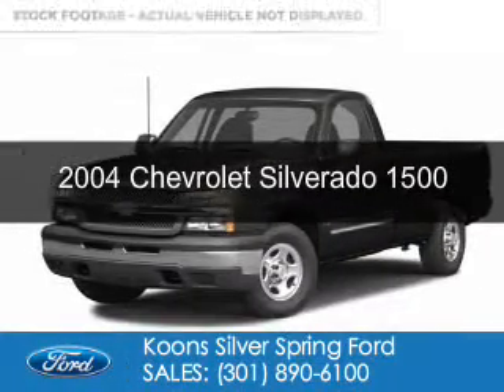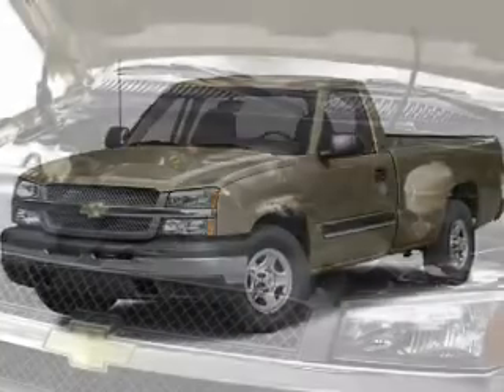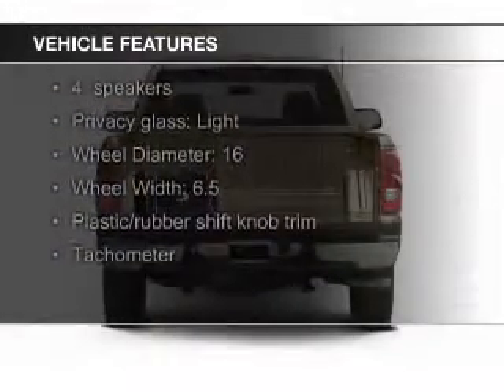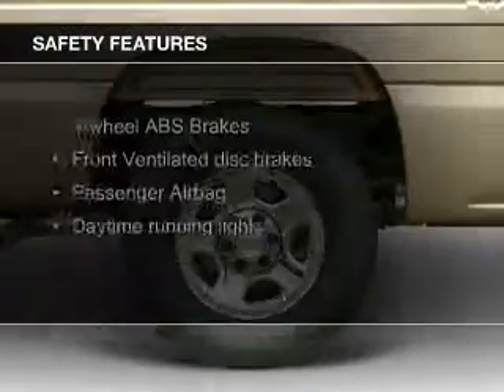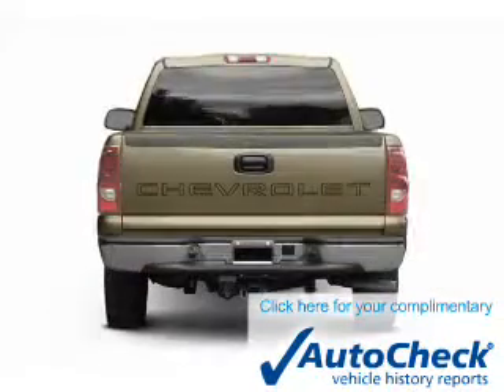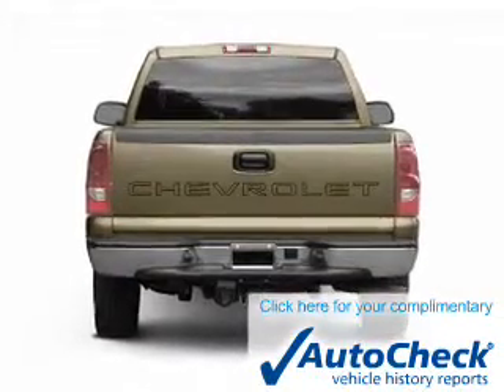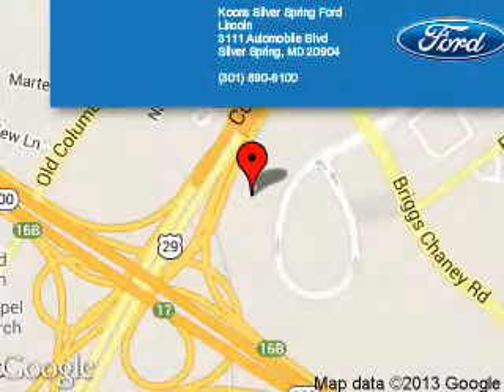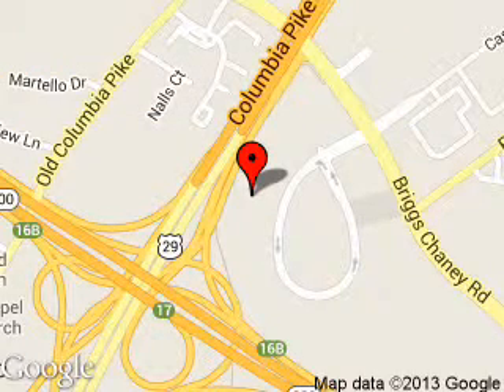2004 Chevrolet Silverado 1500 - Silver Spring MD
Phone:
Year: 2004
Make: Chevrolet
Model: Silverado 1500
Trim:
Engine: 4.8 liter 8 cylinder 16 valve
Transmission: 4-Speed Automatic
Color: Black
Mileage: 99946
Address:
3111 Automobile Blvd.